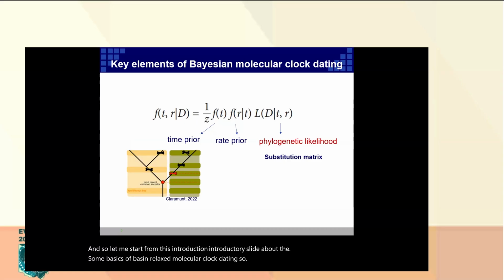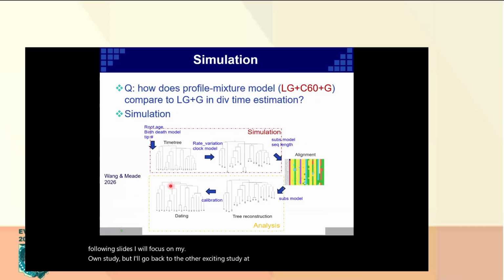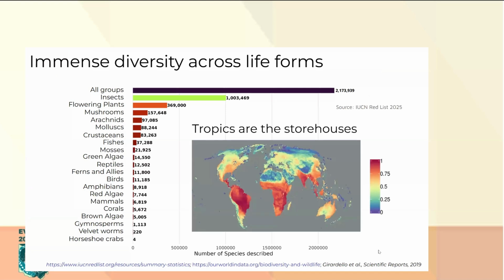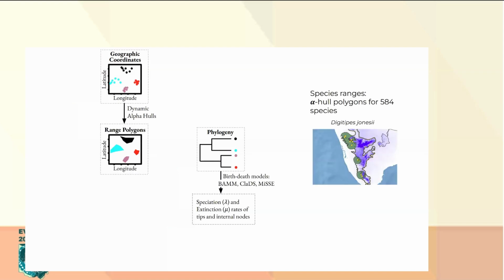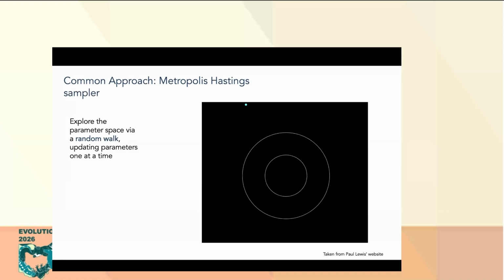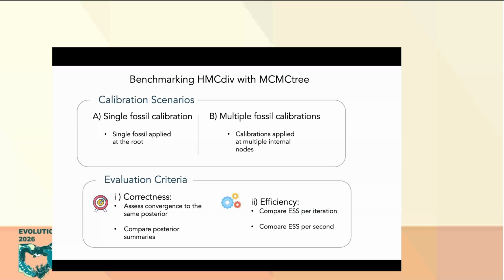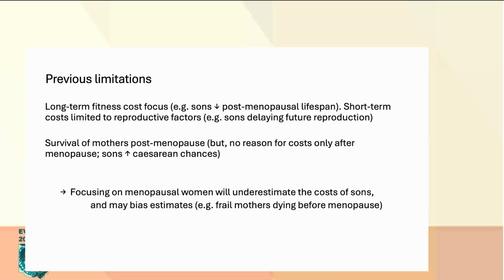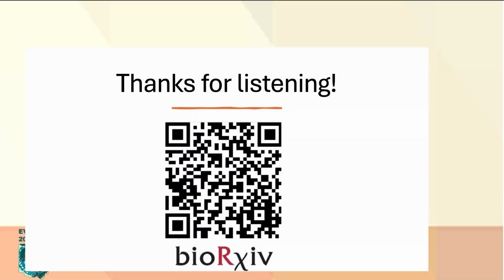Evolution 2026 Virtual Conference: Phylogenetics I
Sishuo Wang: Molecular Clock Dating of Deep-Time Evolution Using Complex Mixture Models
Pragyadeep Roy: Patterns and drivers of diversification rates across geographic space in the Western Ghats
Laura Mulvey: Bayesian divergence time estimation using Hamiltonian dynamics
Hannah Dugdale: Mothers face immediate, but family-size dependent, costs of sons in preindustrial Finland